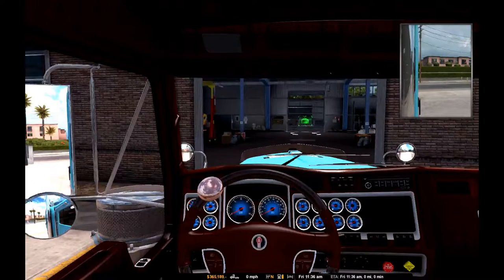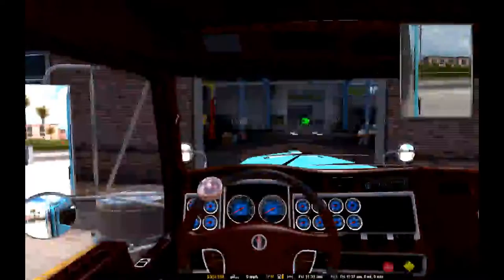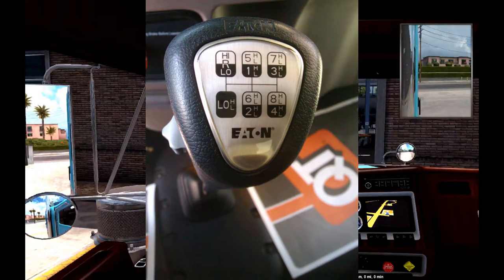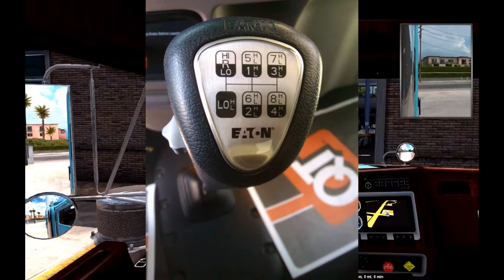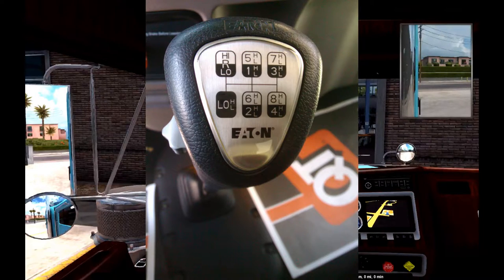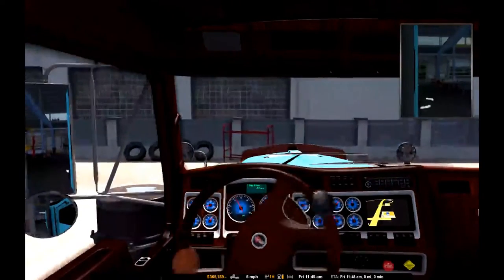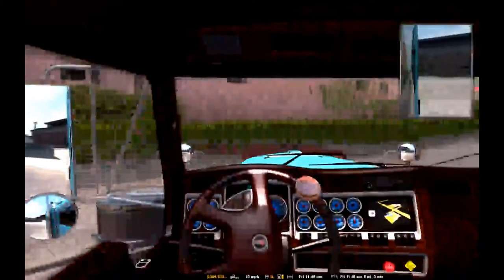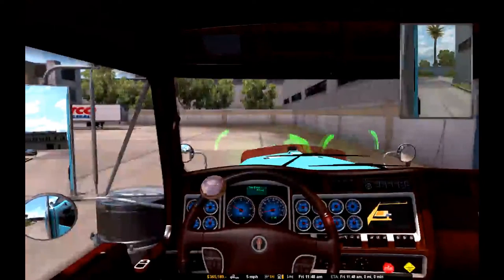How to Shift an 18 Speed Eaton Fuller Transmission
Here I show you how easy is it to learn to drive an 18 speed in American Truck Simulator.